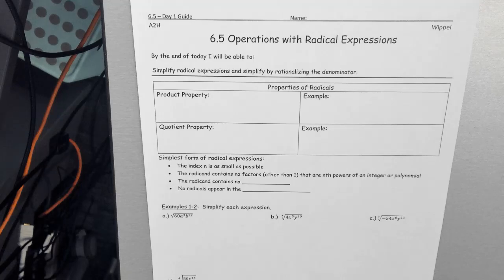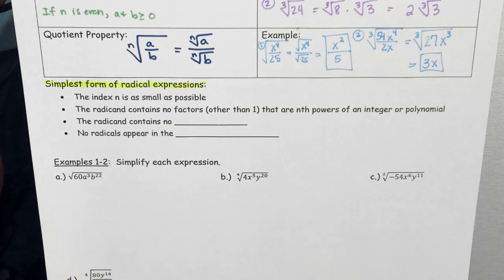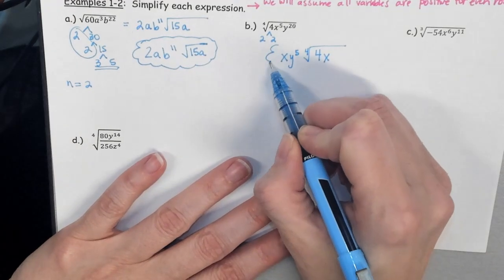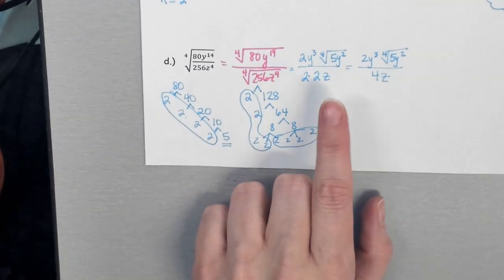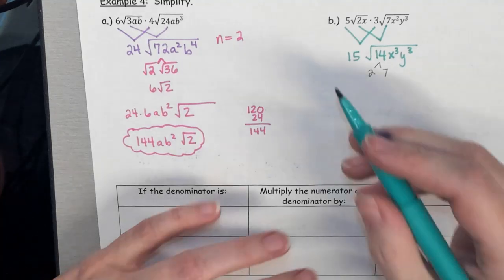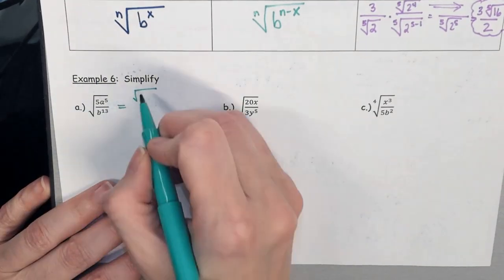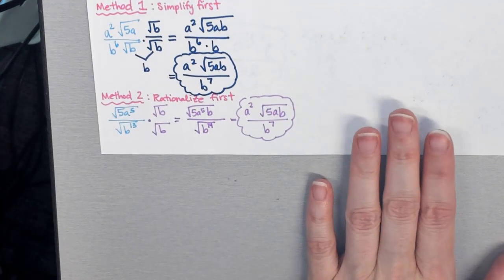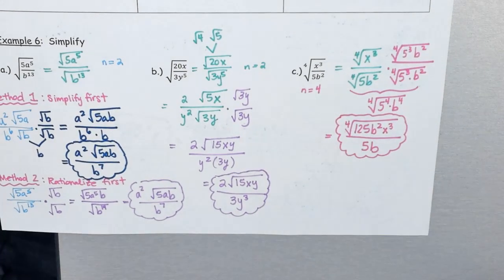6.5 - Day 1 for A2H